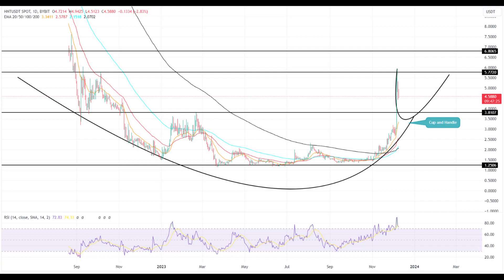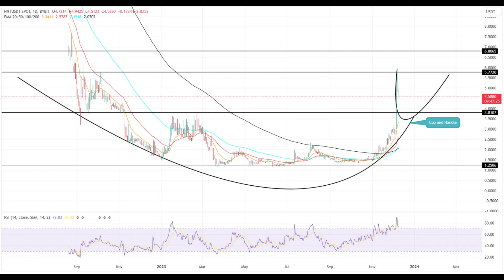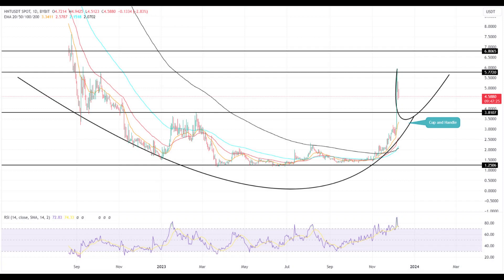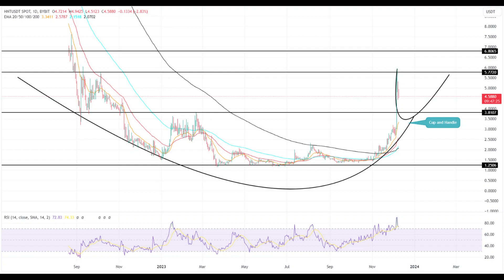Helium (HNT) Price Prediction - Helium (HNT) NEWS - Helium (HNT) Price Chart (SHIB)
"best altcoins to buy right now""new crypto projects"